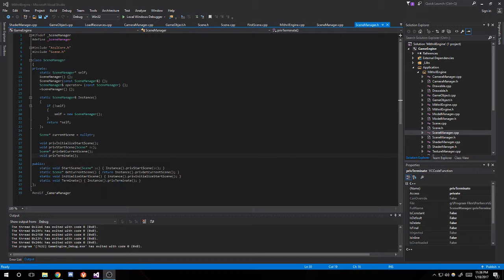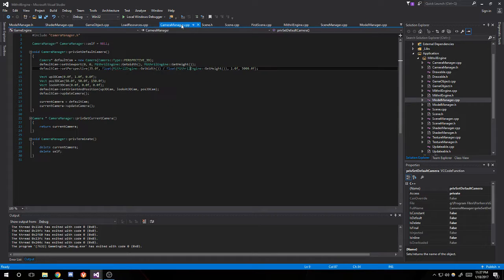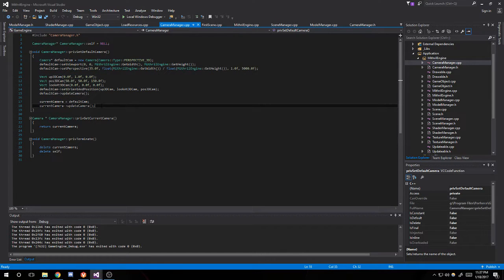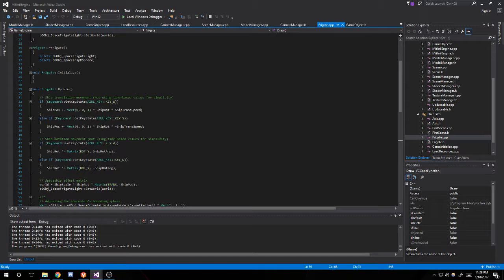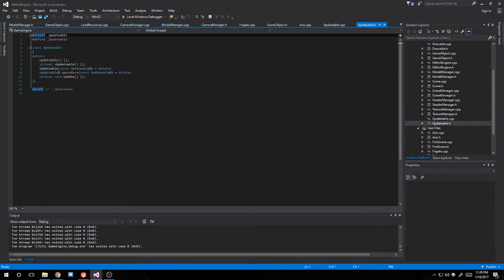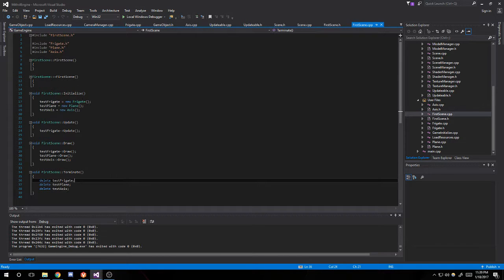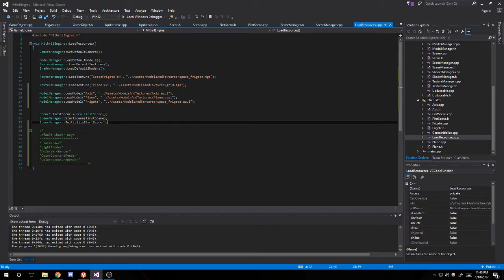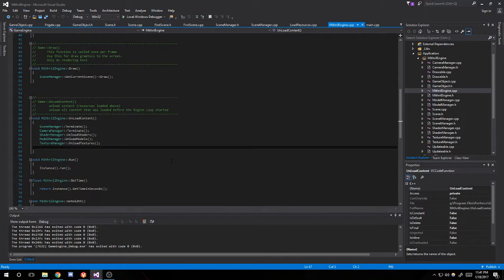GAM374 Sprint 2